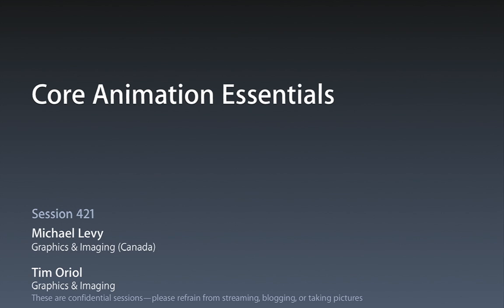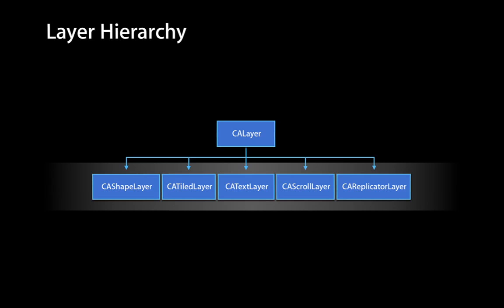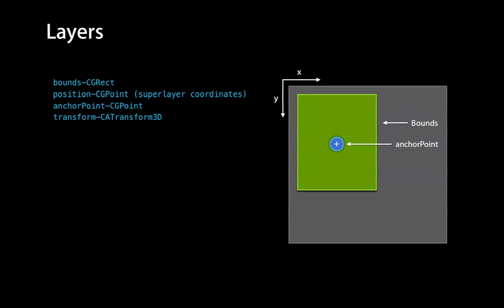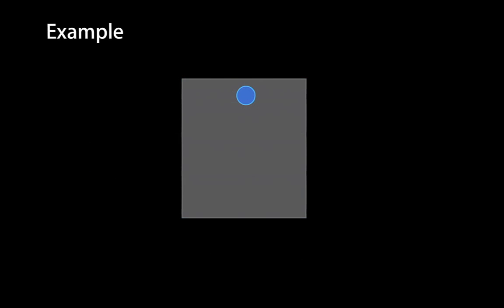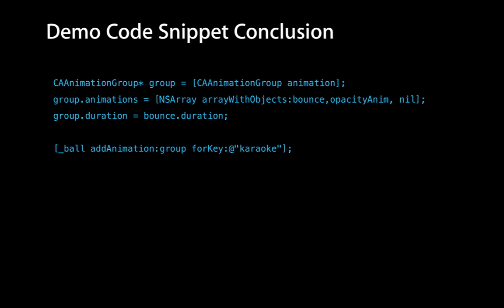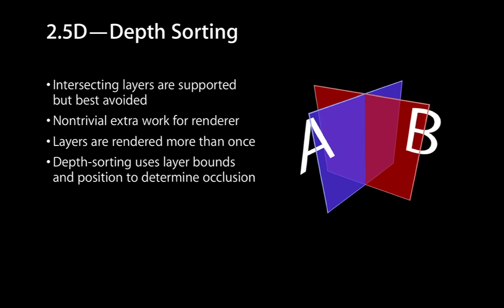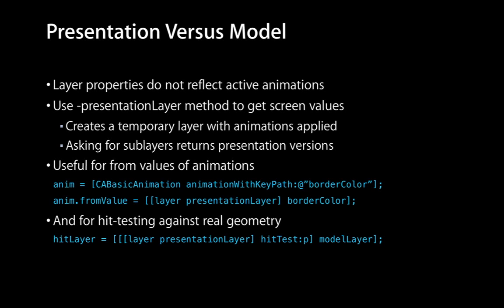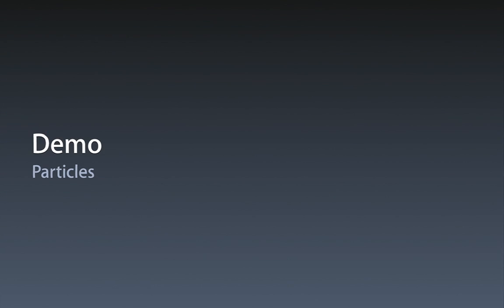session 421 core animation essentials